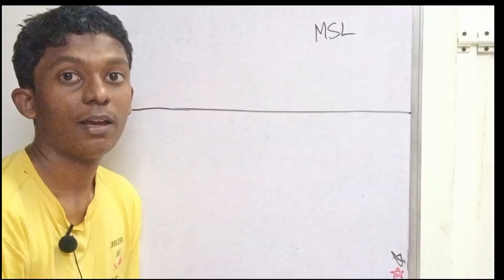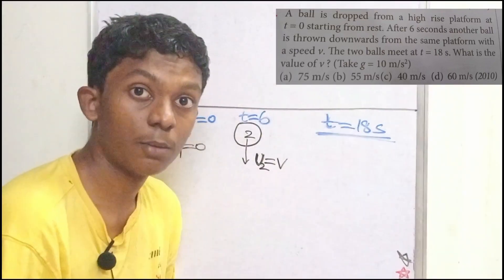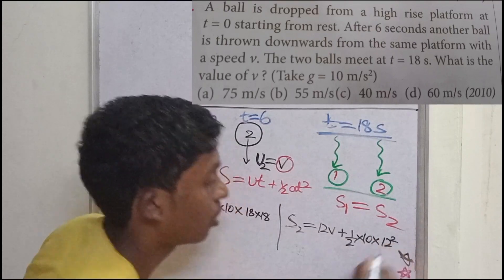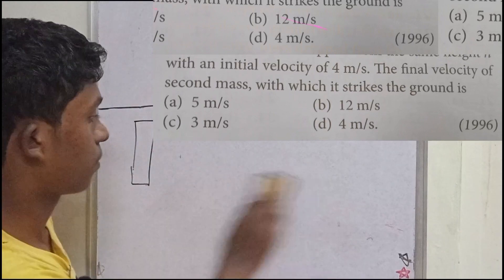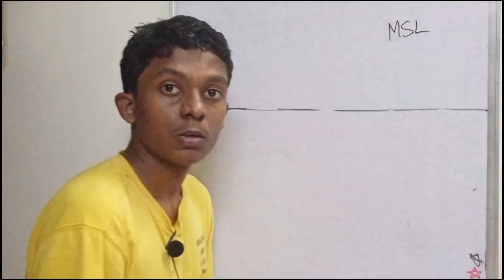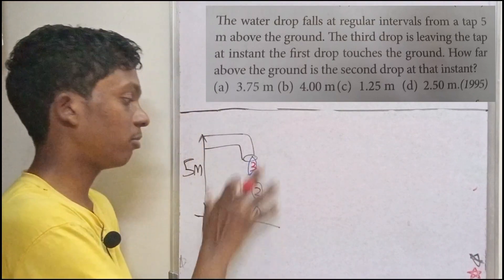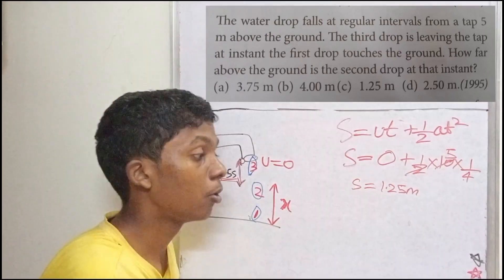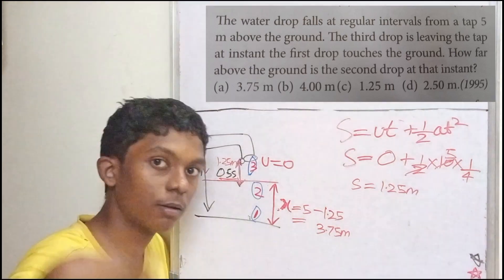Motion under gravity Hard PYQs NEET Physics TAMIL Class 11 Motion in a Straight Line-9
0:00 PYQ 2010
6:05 PYQ 1996
9:32 PYQ 1995